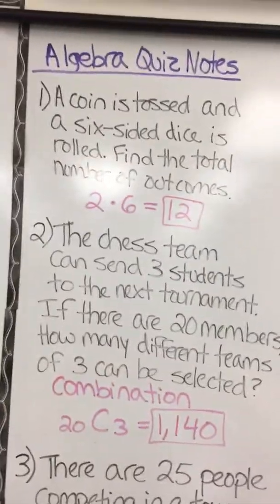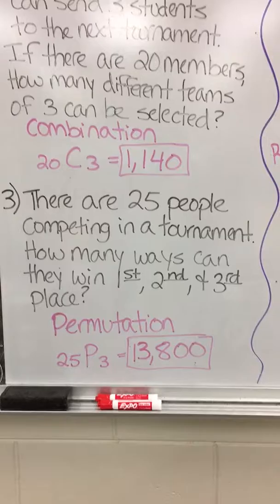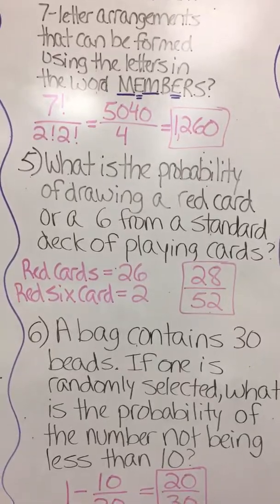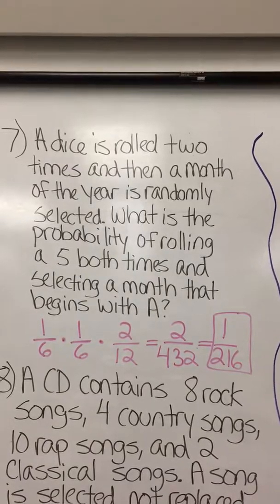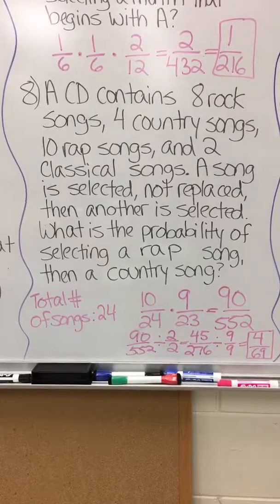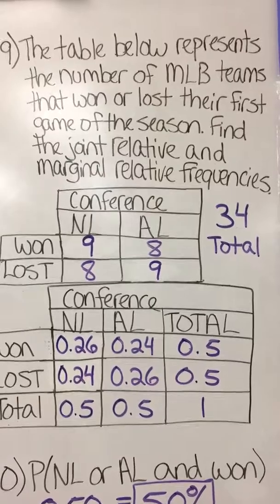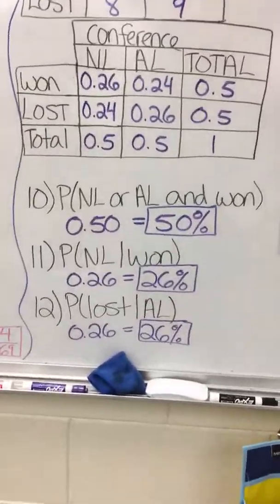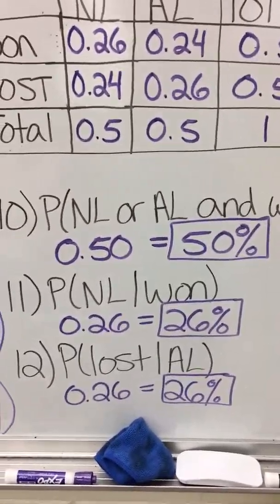Unit 7 Review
Quiz review for Unit 7